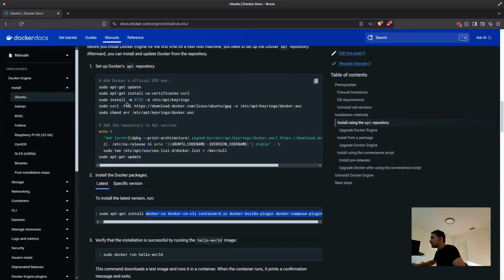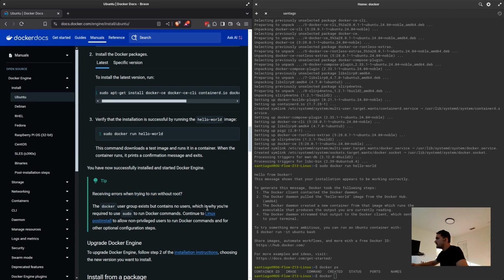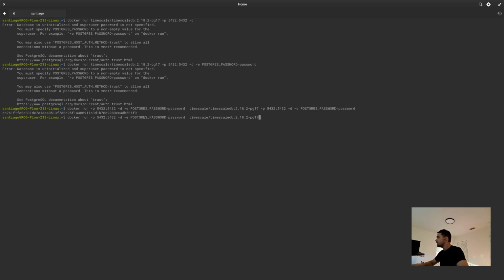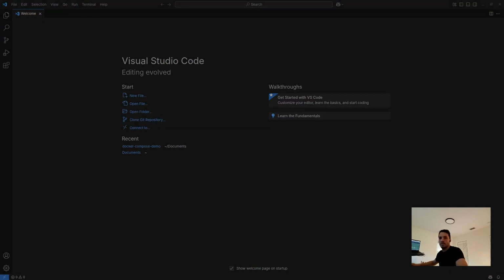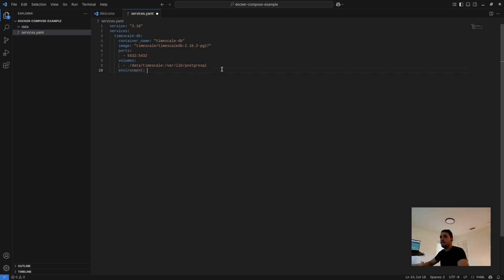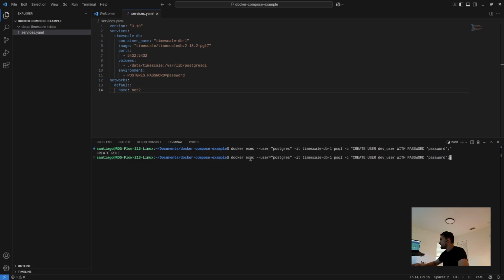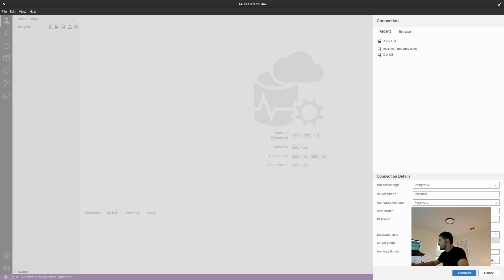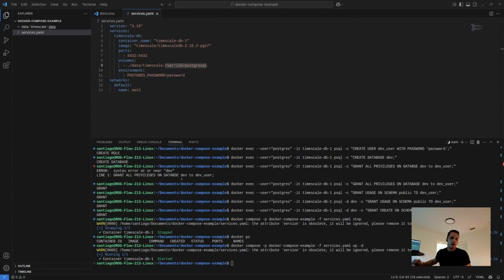Installing and Exploring Docker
Ready to build and deploy applications to Kubernetes? Let's start with the basics! In this video, we'll show you how to install Docker on Linux.  Docker is a software platform that allows you to build, test, and deploy applications quickly using containers.  In this video we will install Docker and run a PostgreSQL Database using Docker Compose